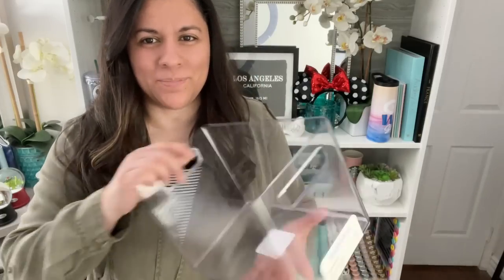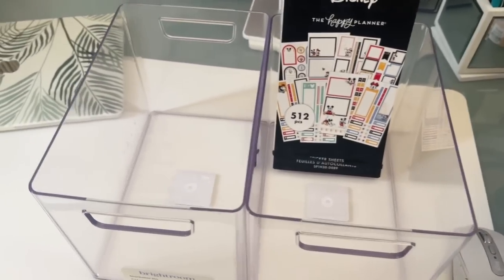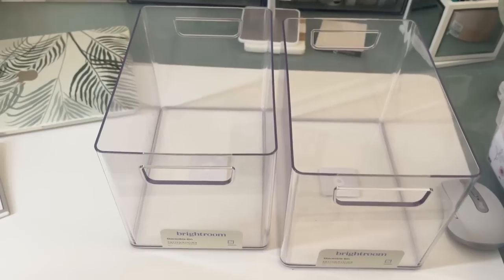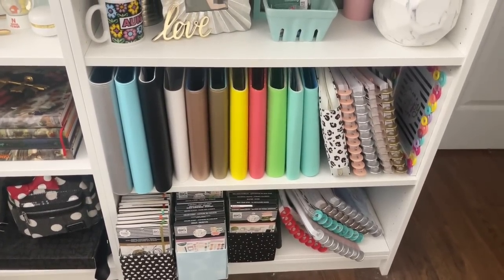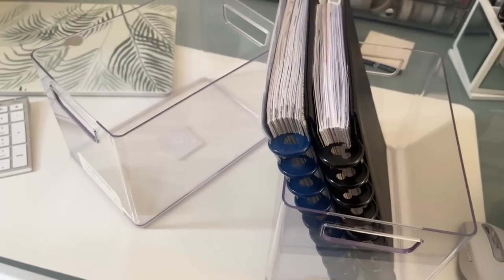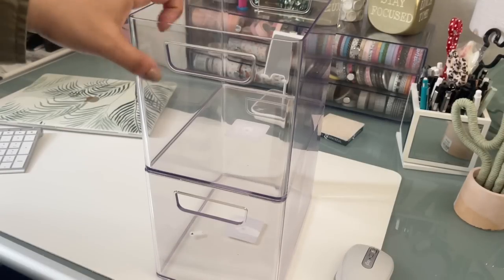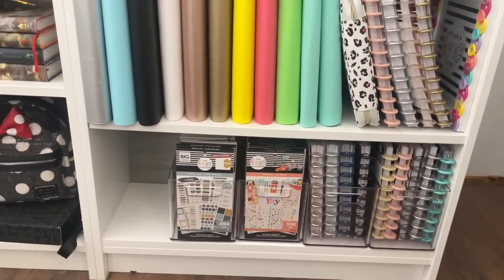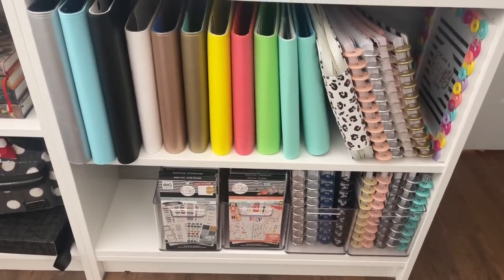NEW TARGET BRIGHTROOM STORAGE BINS FOR PLANNER ITEMS!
Thanks Laila for recommending the new storage bins!

Target Storage Bins

Wax Paper

Retractable Knife

Muji Pens